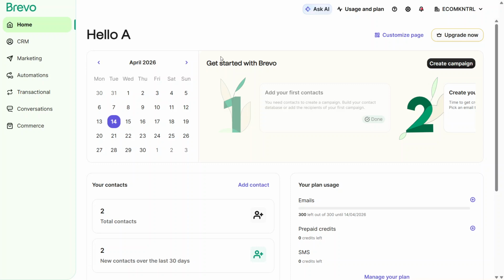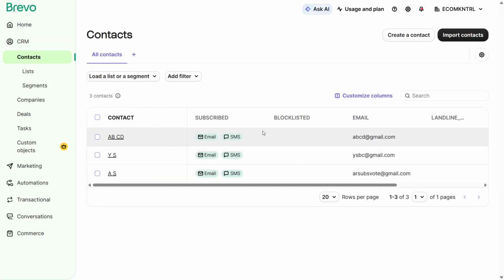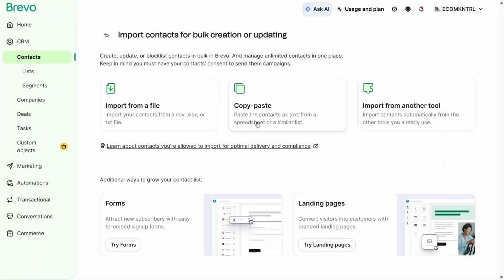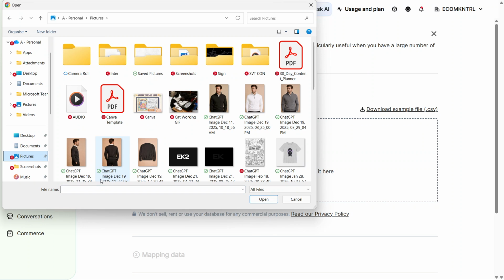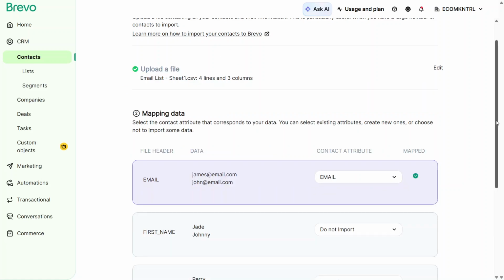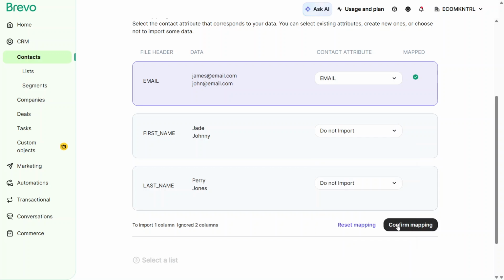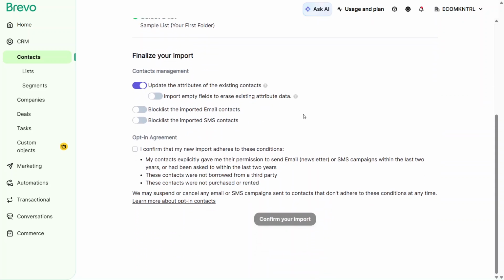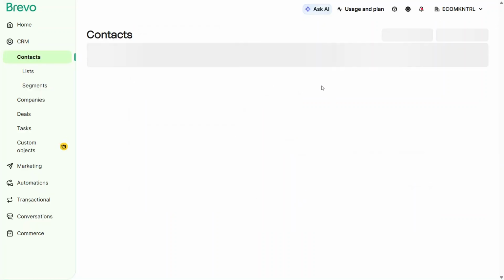How to Import Email Subscriber List to Brevo (2026) | Step-by-Step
Learning how to import email subscriber list to Brevo is one of the first things you need to do before sending any campaigns. In this tutorial, you'll learn how to format your CSV file correctly, map your contact fields, and upload your list without errors. We cover the exact steps Brevo requires in 2026, including how to handle opt-in confirmation and list segmentation during import. This method works whether you're migrating from Mailchimp, Klaviyo, MailerLite, or any other platform. No outdated workarounds here — this is the current process that actually gets your contacts live and ready to email. Follow along and have your list imported in minutes.